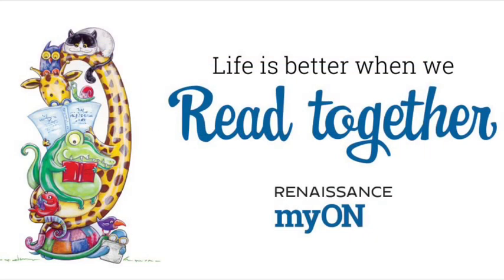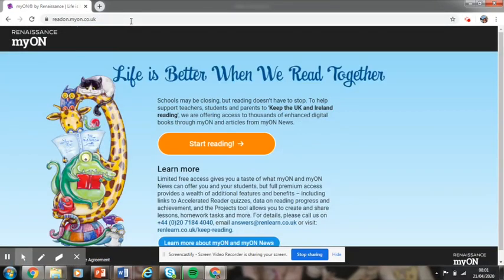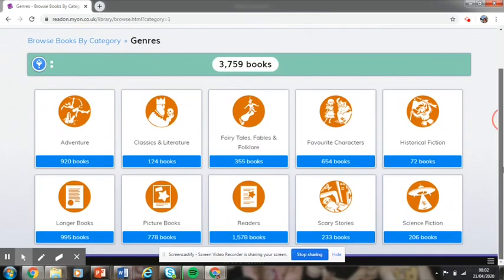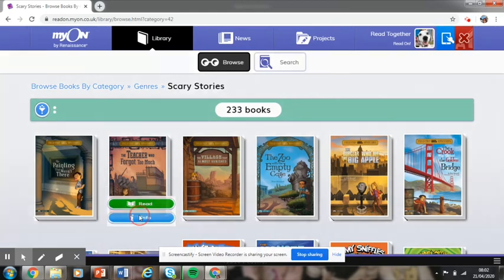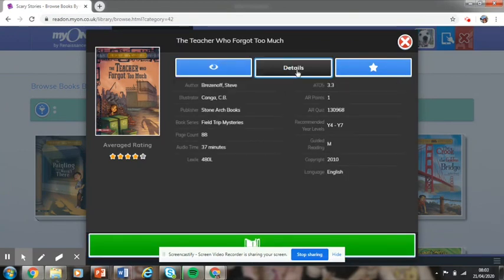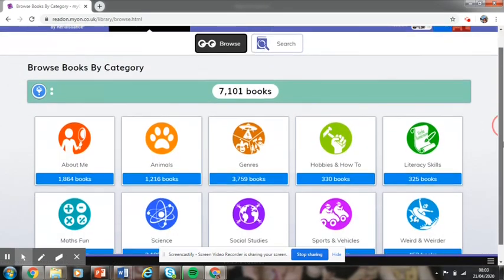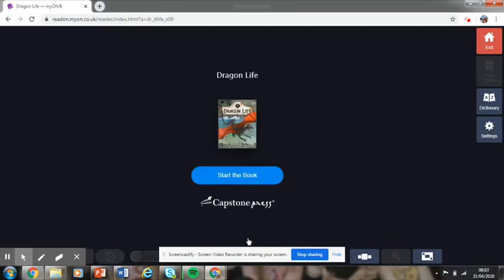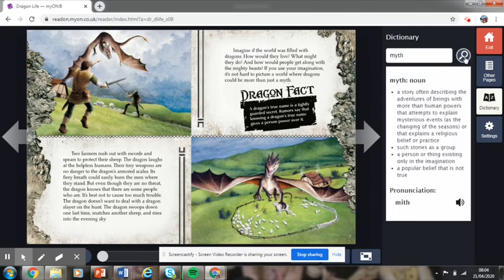How to use Readon Myon to access thousands of ebooks to keep reading at home! Accelerated Reader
Here is a quick tutorial all about how to get on to and work the Readon Myon website and how it links to accelerated reader and the quizzes that you can take!